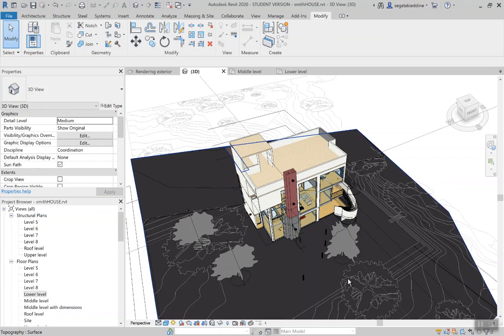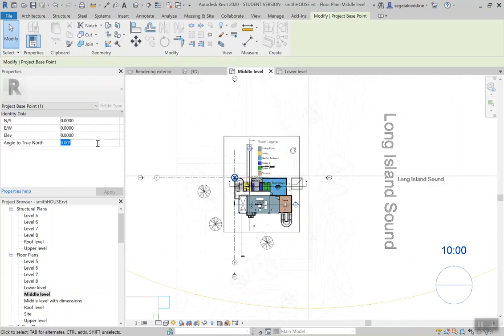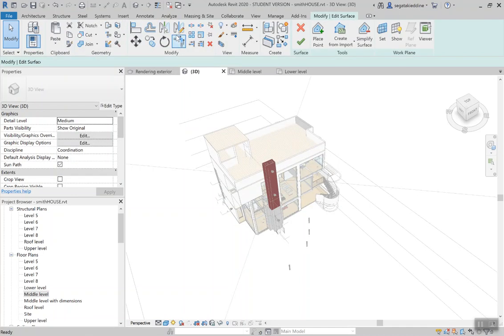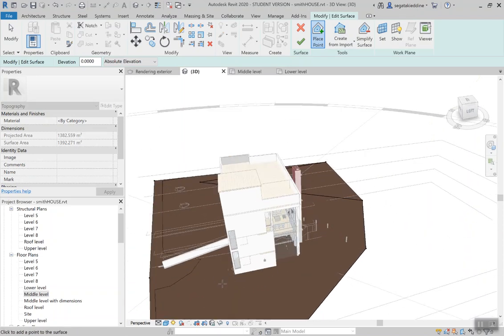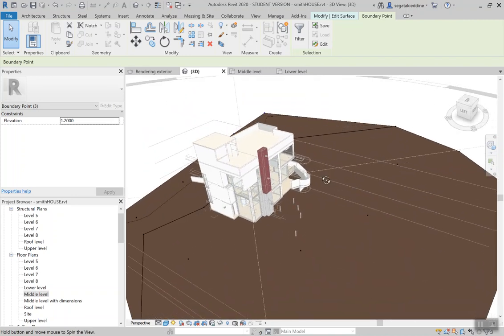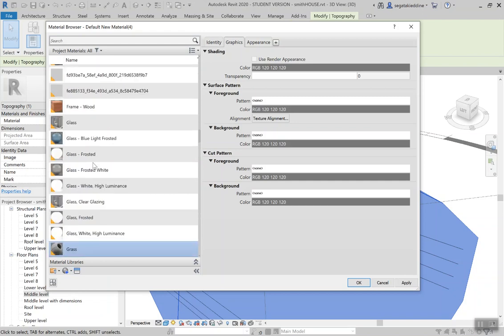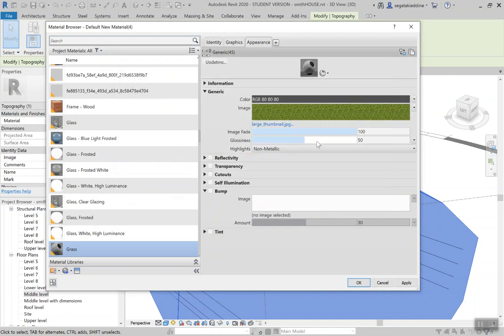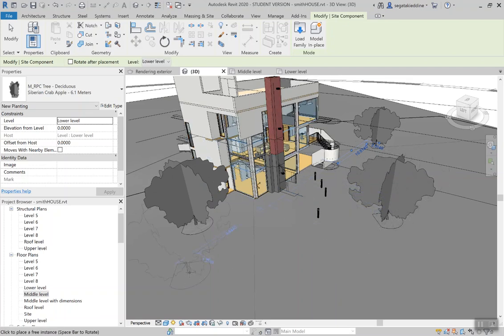3 Site Modeliing adding trees and building orientation